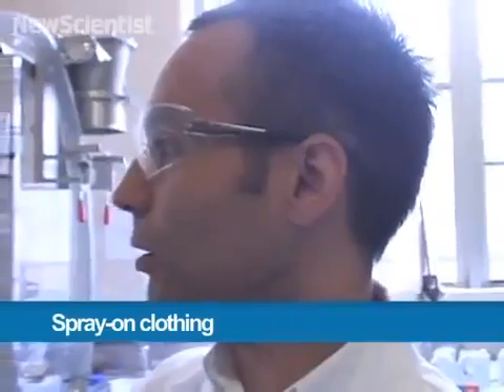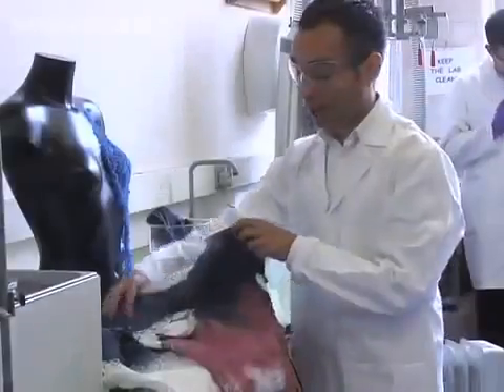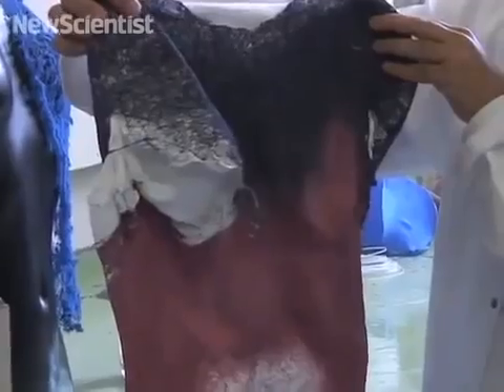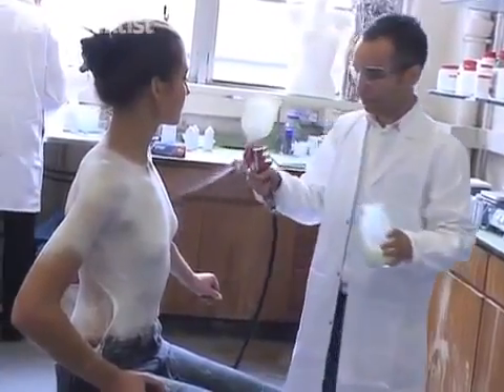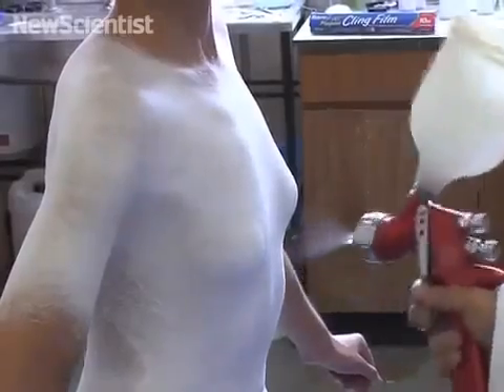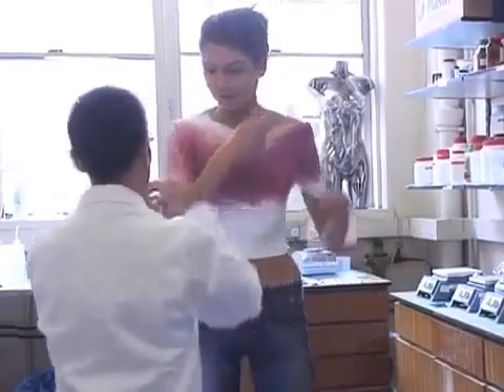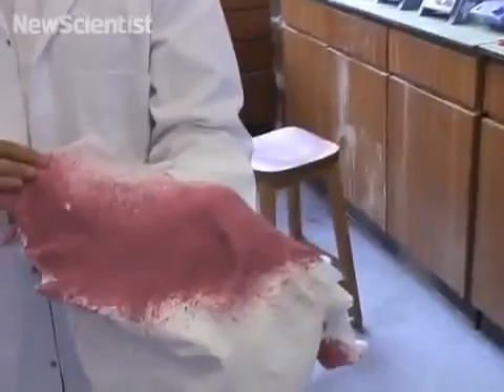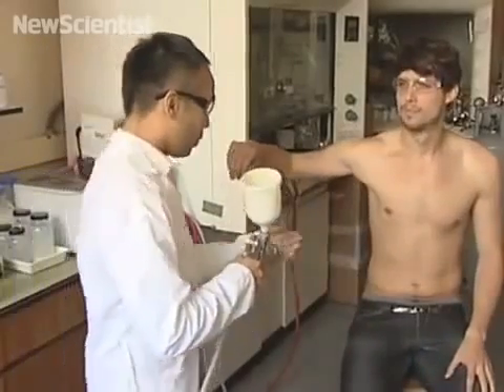Clip phát minh mới nhất 2015 : Tạo quần áo bằng…bình xịt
Phát minh mới nhất 2015 là do kỹ sư Paul Luckham và nhà thiết kế thời trang Manel Torres đến từ Imperial College London (Anh) đã phát minh ra một loại chất liệu mới gây chấn động làng thời trang thế giới.

Một phát minh mới nhất 2015 làm chấn động làng thời trang đó là một loại vải đặc biệt được tạo ra bằng cách phun trực tiếp lên cơ thể một loại dung dịch và chỉ sau vài phút, các sợi kết dính và khô lại, bạn đã hoàn toàn có thể tạo hình, giặt lại mà mặc như một chiếc áo thông thường. Và đương nhiên, bạn hoàn toàn có thể mặc chúng để dạo phố hay đi mua sắm…

Ngoài việc sử dụng vào mục đích thời trang, chất liệu này còn có thể được sử dụng với một mục đích khác: làm lành vết thương. Torres cho biết: “Đây cũng là một loại chất liệu tiệt trùng, nếu bạn sử dụng chúng với những với những loại thuốc khác thì vết thương sẽ mau chóng lành hơn”.

Tuy nhiên, phát minh mới nhất 2015 này có một điểm hạn chế, đó là khiếm người mặc có cảm giác lạnh khi tiếp xúc với cơ thể.

Clothes- Spray hay còn gọi là trang phục sợi phun được xem là một trong những sáng tạo đột phá trong giới thời trang bởi phát minh này giúp bạn có những bộ trang phục ôm sát cơ thể mà không cần phải qua những bước như đo, cắt, may thông thường.

Hơn nữa, với độ đàn hồi và độ bền cao, sản phẩm này góp một phần không nhỏ trong việc sáng tạo và phát triển thời trang trong thời gian tới cũng như tính ứng dụng cao trong đời sống thực tiễn.

Quần áo phun sẽ cho phép các nhà thiết kế tạo ra những sản phẩm may mặc mới và độc đáo, và là đây cũng được xem là một trong những sự hợp tác hoàn hảo của thời trang và khoa học.